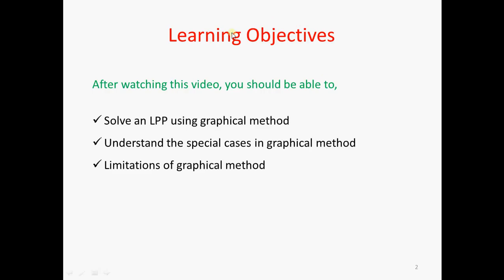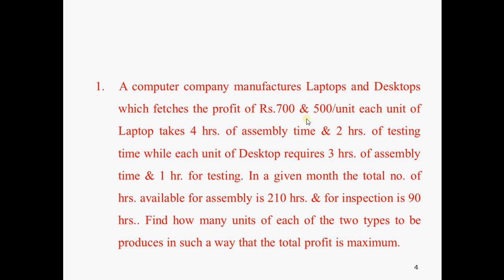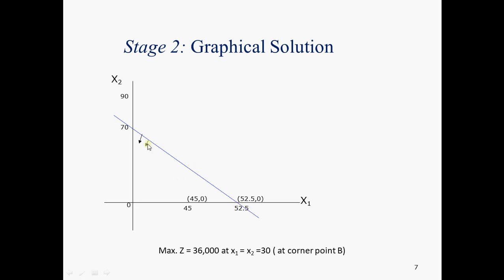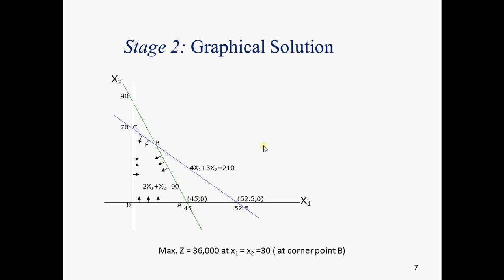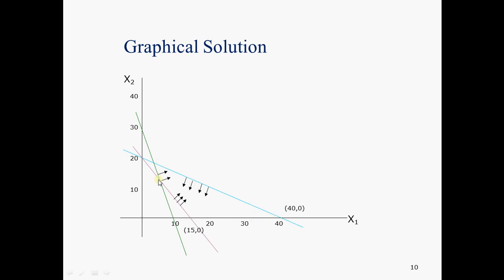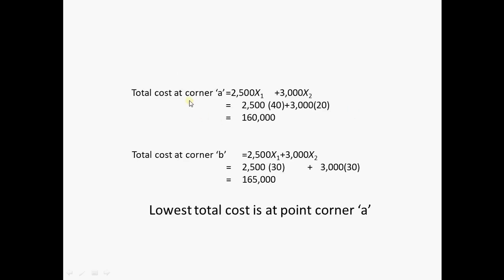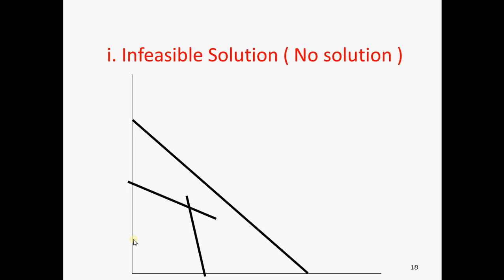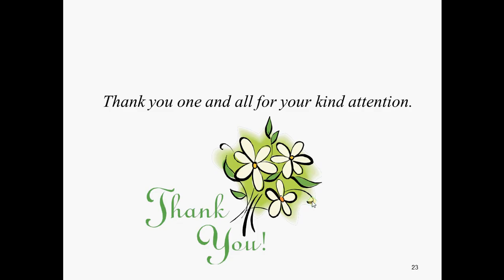Liner Programming#Problem LPP OR Graphical Solution# Session-3#VTU#Operation Research#BE#MBA#MCA#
Dear Viewers, this presentation contains the procedure of solving an LPP by graphical method. The special cases such as infeasible, unbounded problem, multiple / alternate solution have been discussed with suitable examples.